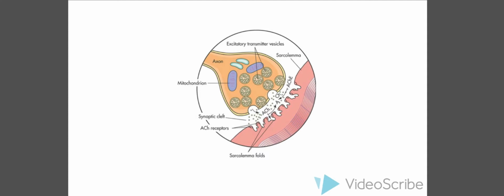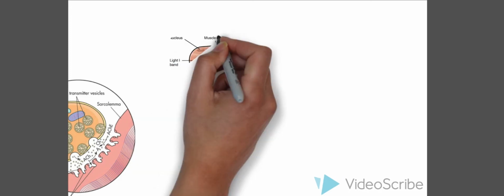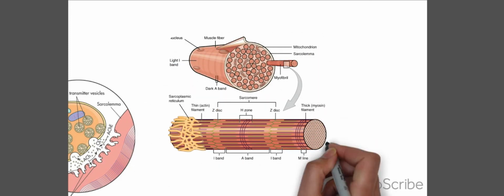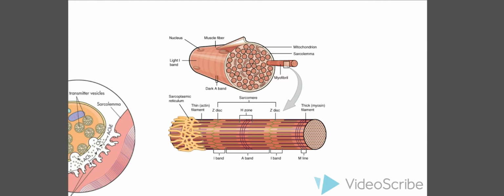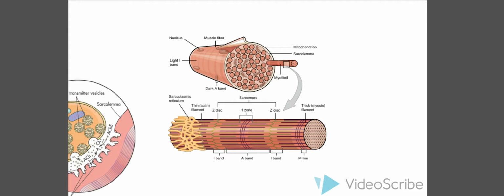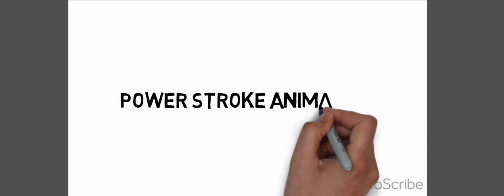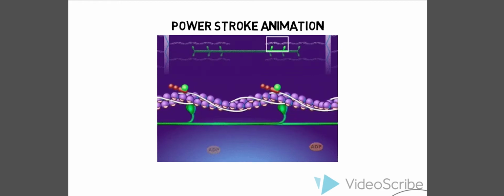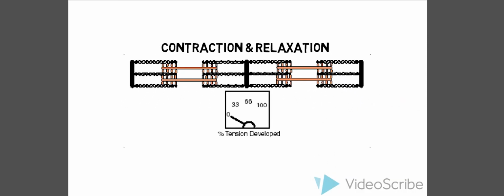SEHS: Sliding Filament Theory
Kennan and Elliot's sliding filament theory video. Credits to billy for the handwriting!